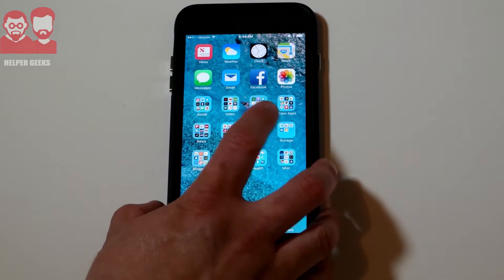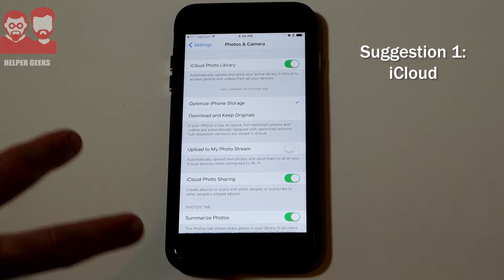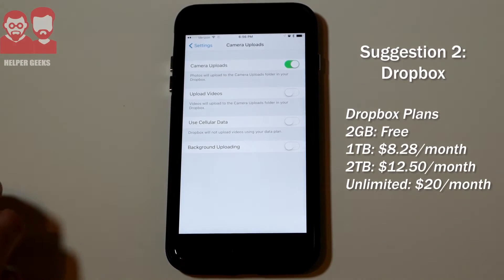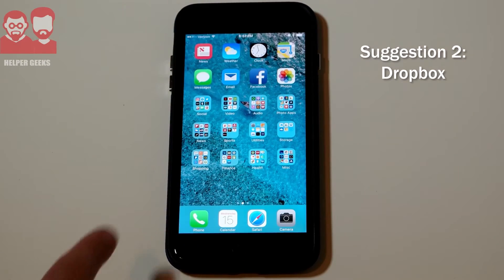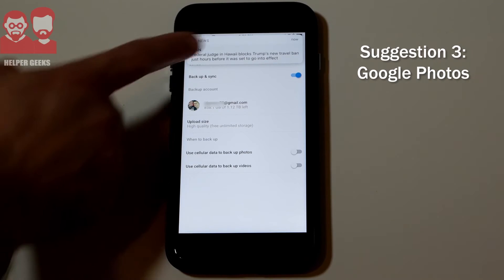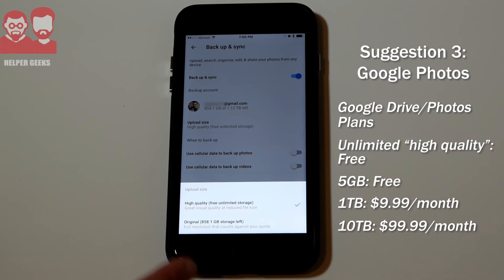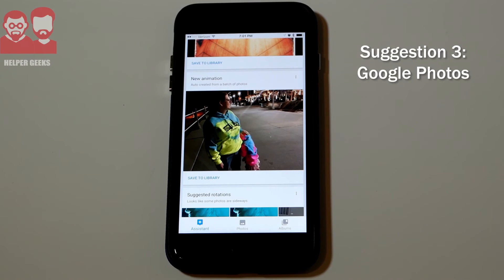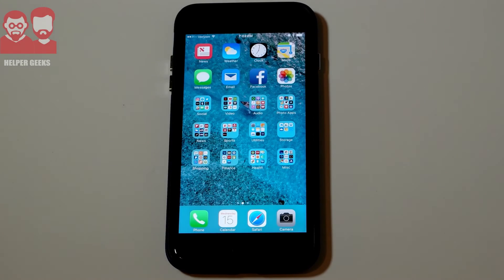Backup your Photos with iCloud, Dropbox or Google Photos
Three different options for backing up your photos to keep your memories safe! We cover iCloud, Dropbox and Google Photos along with an overview of their different storage tiers to help you decide what best suits your needs.